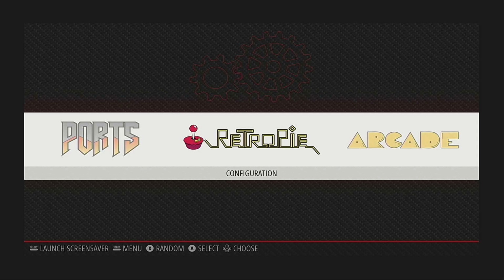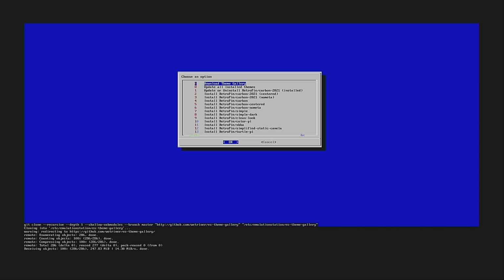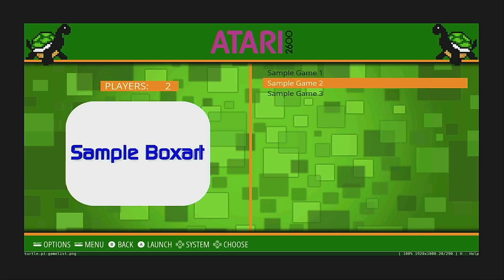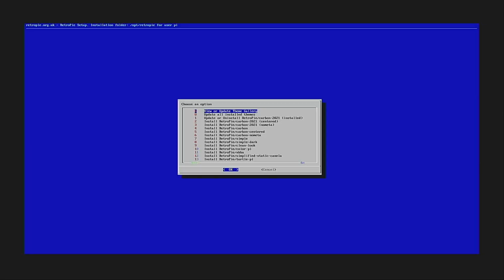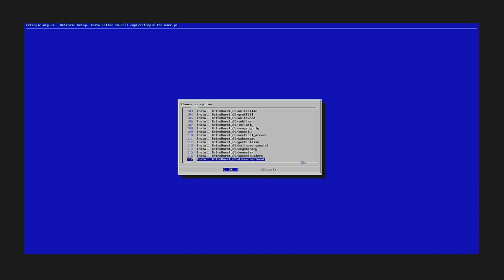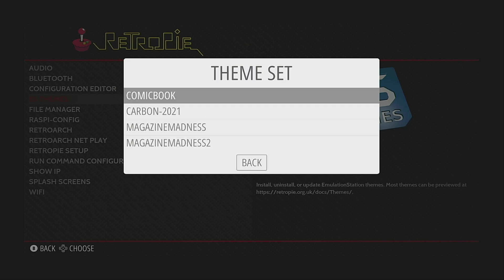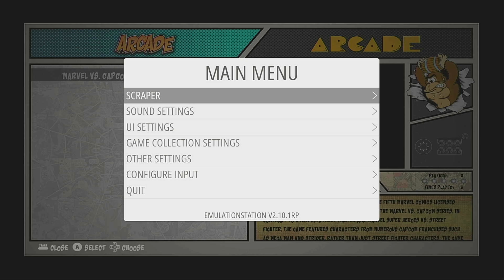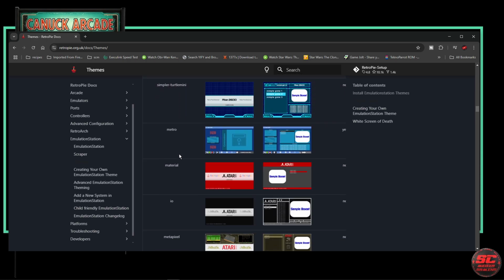How to change your theme in Retropie on your Iconic Arcade!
This video covers the installation and download of new themes onto your Iconic Arcade running Retropie.